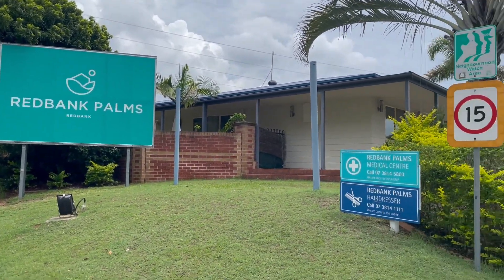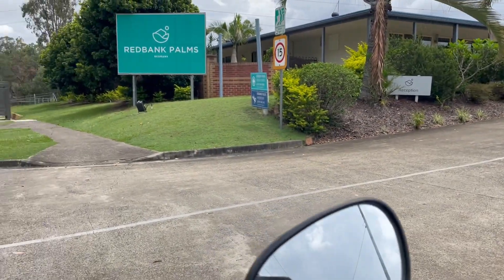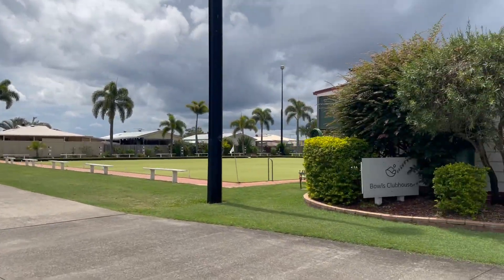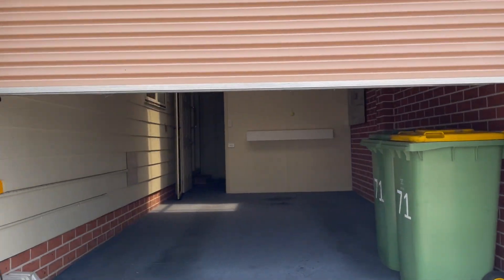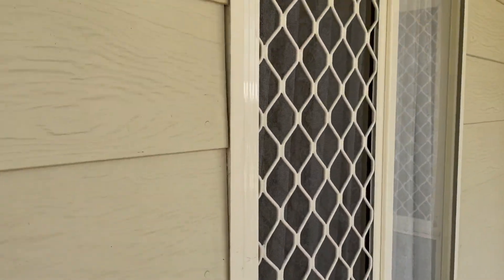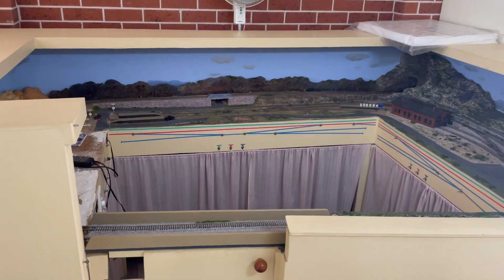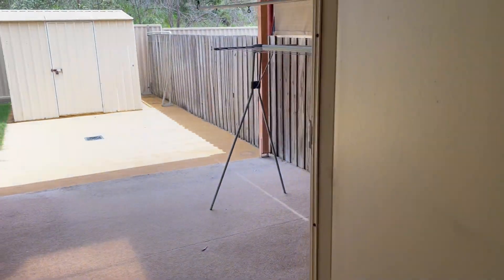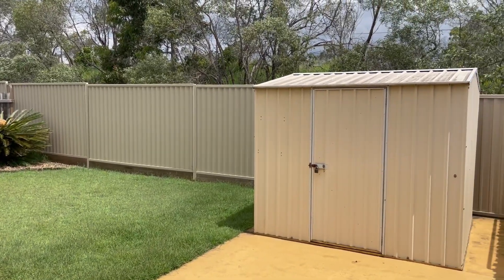Tank Lee - Housequest - Unit 71/31-35 Kruger Parade, Redbank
Unit 71/31-35 Kruger Parade, Redbank - For Sale